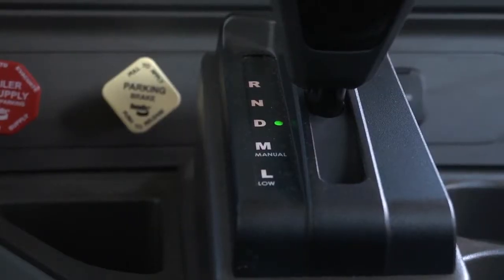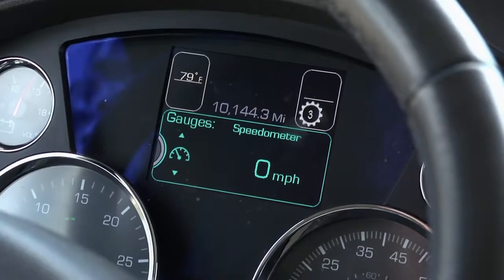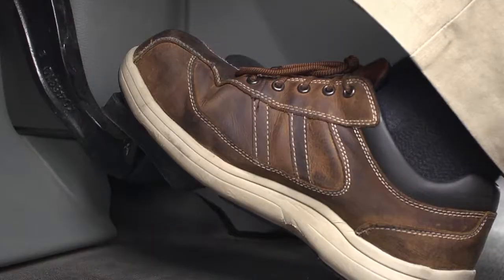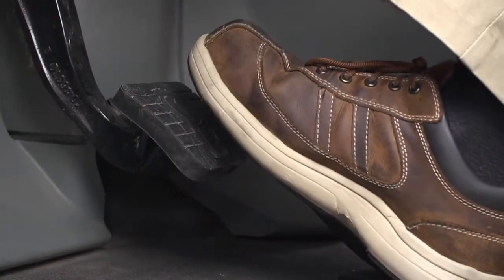Get2Know Eaton Automated Transmissions: The Urge to Move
Are you looking to take your driving experience to the next level? Look no further than Eaton’s automated transmissions. Our cutting-edge technology is designed to help you unleash the full potential of your vehicle, giving you the power to move with ease and confidence. In this video, we’ll explore the many benefits of Eaton’s automated transmissions, including improved fuel efficiency, smoother shifting, and enhanced performance. Whether you’re a seasoned driver or just starting out, Eaton’s automated transmissions are the perfect choice for anyone looking to take their driving experience to the next level.